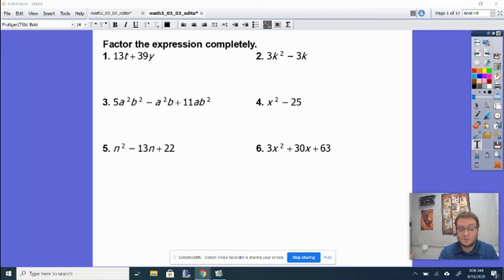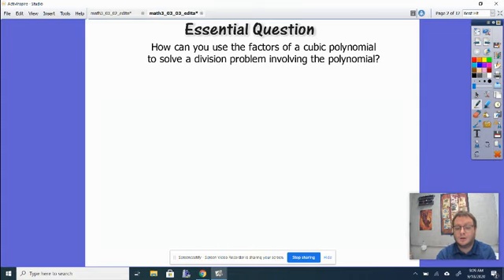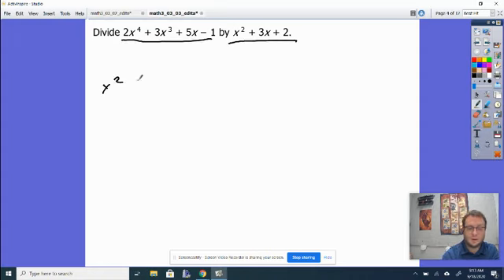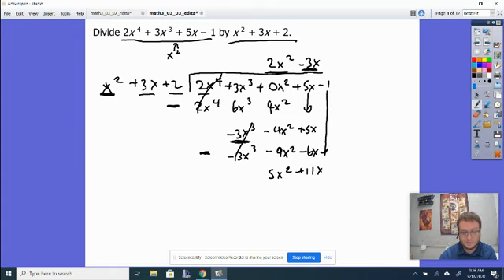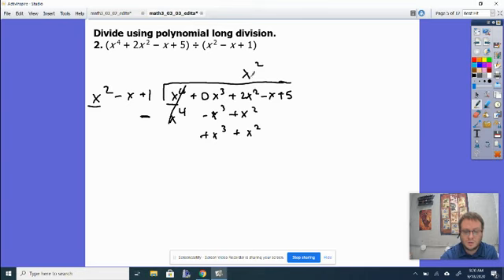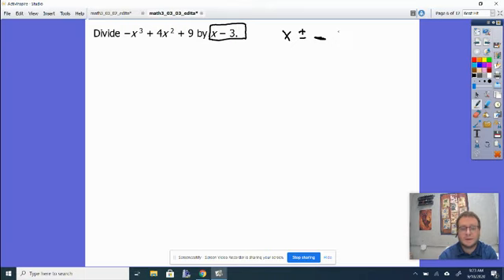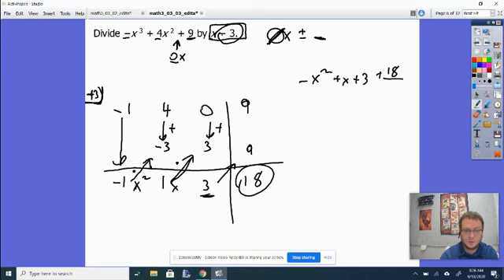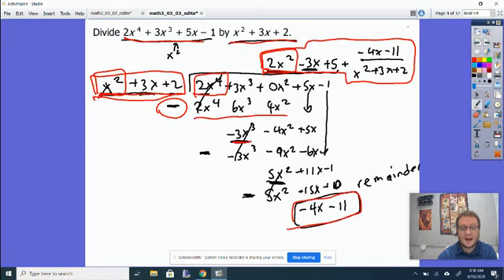3.3 Polynomial Long Division